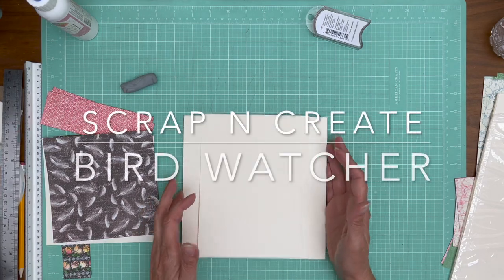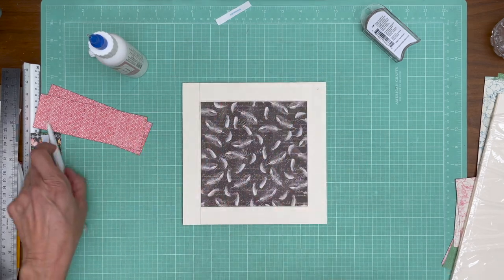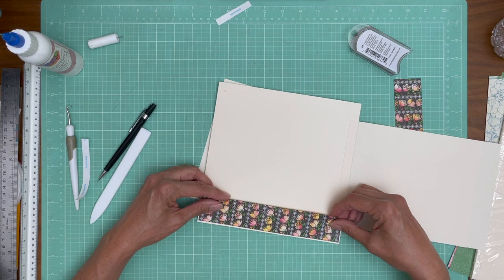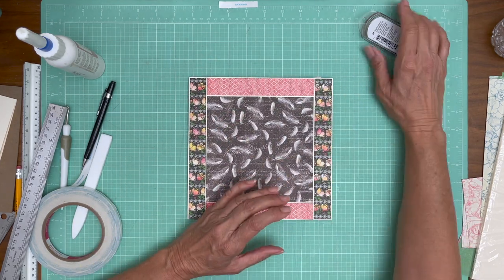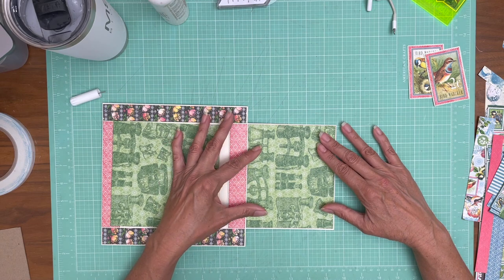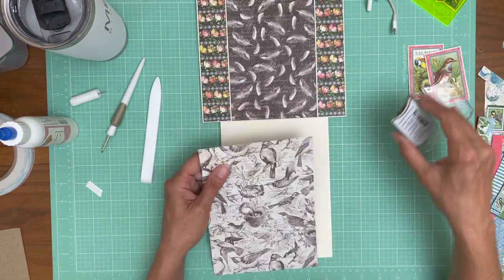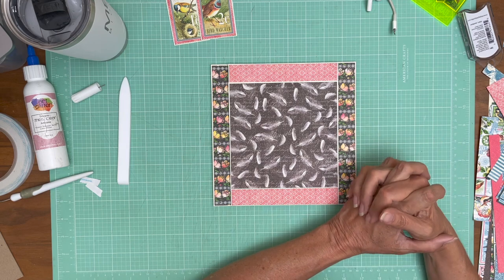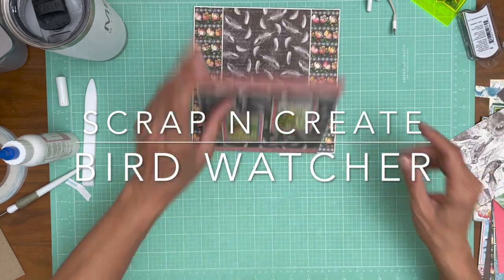Graphic 45 | Bird Watcher Page 2 Mini Album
Scrap N Create

Bird Watcher Material List

I used Spellbinders Scalloped Borders S5-202 for the diagonal pockets

Bird Watcher Cut List

(2) Flaps 8 3/8 x 8, score ½ & 4 ½
(2) Diagonal pocket 4 ½ x 5, score ½ on 4 ½ and 5 inch one side only
Page insert 7 x 7 ½

Large flap 6 x 8 ½, score ½ on 8 ½ inch side
Small flap 6 x 6 ½, score ½ on 6 ½ inch side

Flap 5 ½ x 8, score ½ inch on 5 ½ inch side